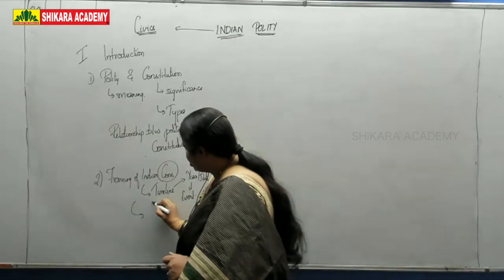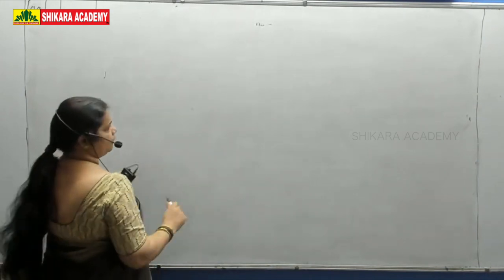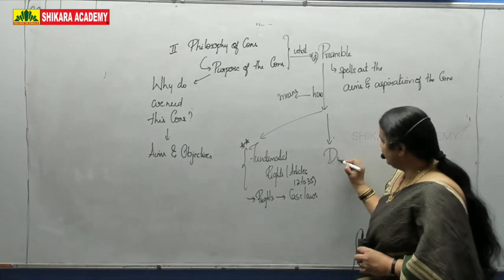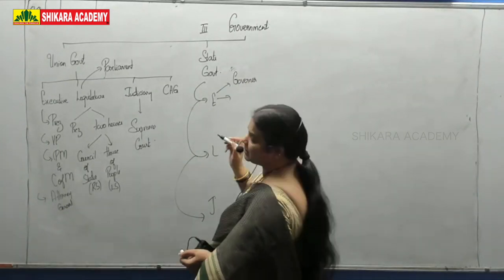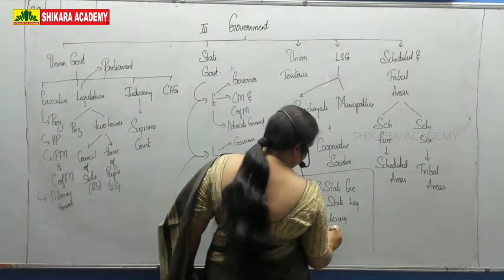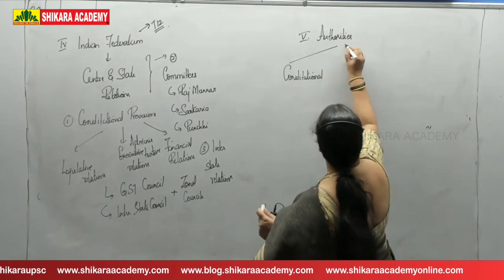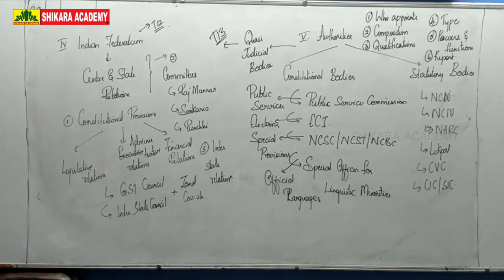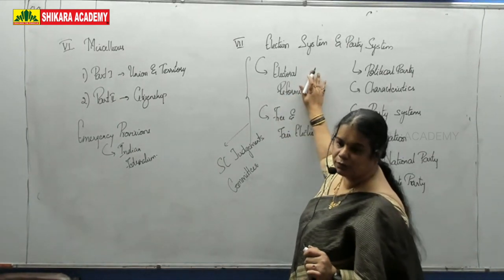Introduction to Polity • TSPSC APPSC Preparation Latest Video By Deepika Reddy